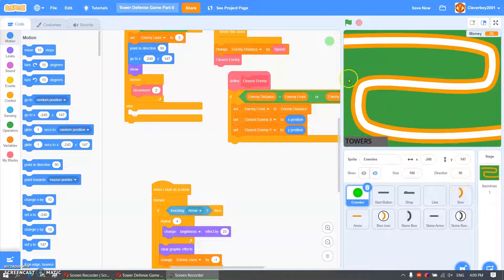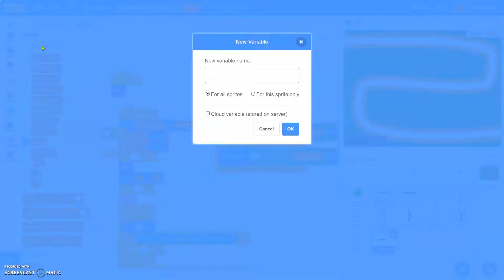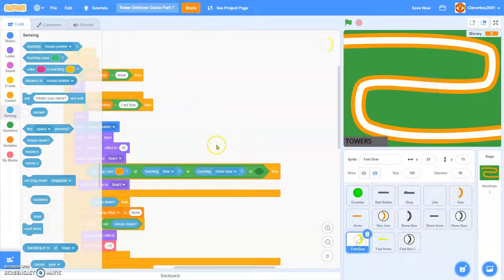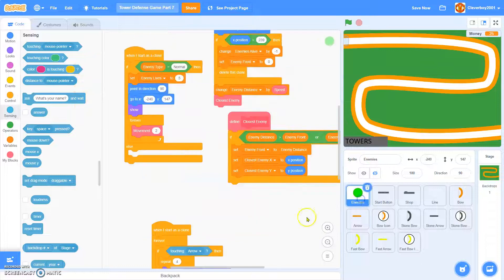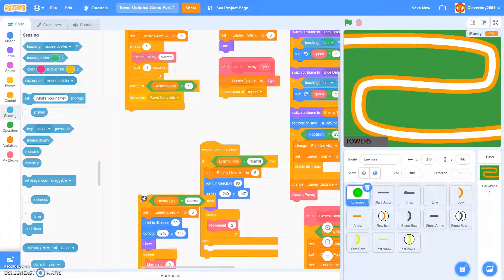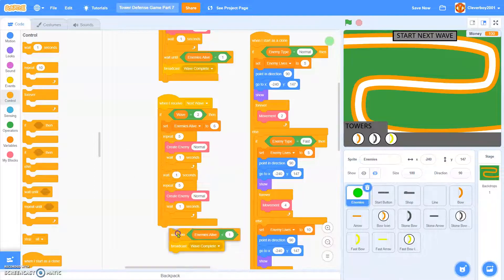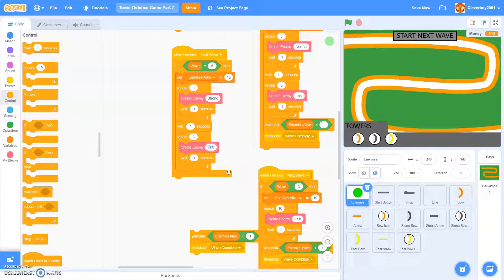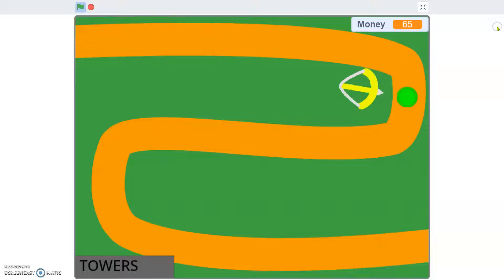Scratch 3.0 Tutorial | How to Make a Tower Defense Game | Part 7 | FINAL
This is a brand new series of how to make a tower defense game in Scratch 3.0